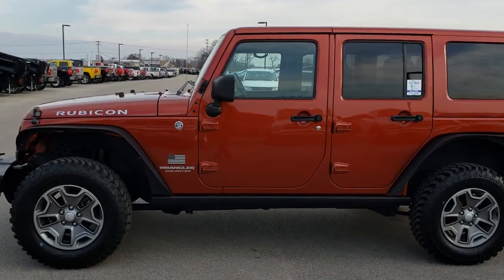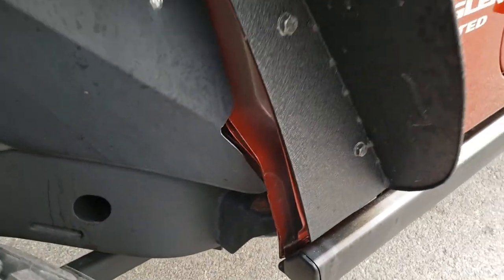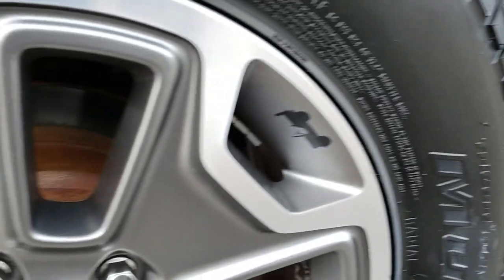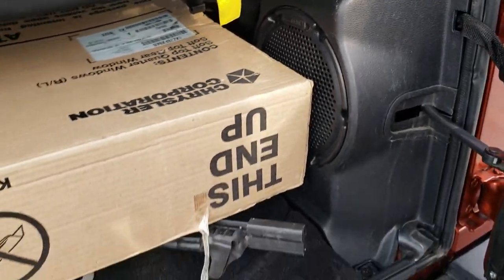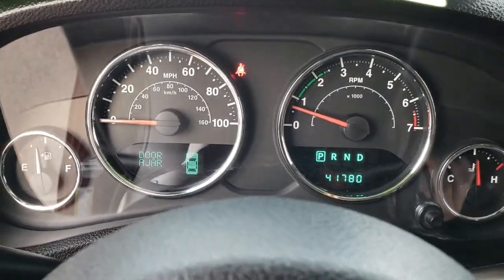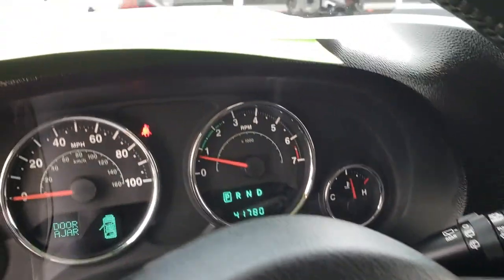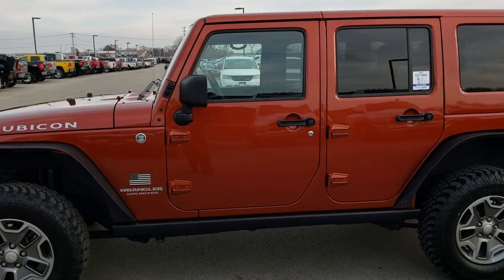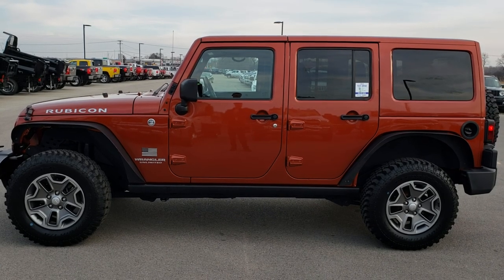2014 USED JEEP WRANGLER UNLIMITED 4 DOOR RUBICON WALK AROUND REVIEW SOLD! 9395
2014 Jeep Wrangler 4 Door Unlimited Rubicon in Copperhead Orange Pearl Review.

STOCK: 9395
PRICE: $33,999
MILES: 41,680
MAKE: JEEP
MODEL: WRANGLER UNLIMITED RUBICON
VIN: 1C4HJWFG5EL204600

1 Owner! Clean Title History! 3.6 Liter V6 DOHC Engine, 285 Horsepower, Full Four Door Crew Cab with Black 3-Piece Modular Hard Top, Soft Top Included, Unlimited Rubicon Package, Automatic Transmission Center Console Shifter, 5 Speed Automatic Transmission with Optional Manual Tap Shift, 4x4 Floor Shifter Four Wheel Drive 4WD, Factory GPS Navigation System, Driver Seat Height Adjuster, Non Smoker, Black Ebony Leather Seats, Bucket Seats, 2nd Row Bench Seating, Towing Package with Receiver Trailer Hitch and Trailer Wiring Tow Package, Heated Power Mirrors, Electronic Stability Control Traction Control ESC, Axle Lock, Sway Bar Link Disconnect, BF Goodrich Mud Terrain T/A LT255/75 R17 Tires, Painted and Polished Aluminum Rims Premium Wheels, Four Wheel Disc Brakes, Fog Lights, Rock Rails, AM / FM Radio Tuner, Sirius/XM Satellite Radio Capabilities Sirius / XM, CD Player, Alpine Premium Audio Sound System, U Connect Hands Free Bluetooth Hands-Free Phone System Blue Tooth, Auxiliary MP3 Jack Portable Audio Connection, Factory Subwoofer, USB Jack Portable Audio Connection, 20 GB Hard Drive MyGig, Keyless Entry with Factory Remote Start, Rear Window Defroster, Swing Open Rear Door with Manual Raise Glass, Adjustable Height Seatbelts, Driver and Passenger Front Air Bags, L.A.T.C.H. Child Safety System, Side Curtain Air Bags SRS Safety Restraint System, Multi-Function Steering Wheel Controls, Compass, Outside Temperature Display and Mileage Display, Fold Down Rear Seats, Factory Floormats, Air Conditioning AC, Cruise Control, Power Locks, Power Windows, Tilt Steering Wheel, Automatic Headlights Autolamp, 115V / 150W Auxiliary Power Outlet, 5 Year / 60,000 Mile Remaining Powertrain Factory Warranty, Whichever comes first, Copperhead Pearlcoat, One Owner! Clean Autocheck! Very very clean inside and out! This is one of the sharpest 2014 Jeep Wrangler unlimited suvs we have ever had on our lot! Make your move before this super clean 4wd is gone!

STOCK: 9395
PRICE: $33,999
MILES: 41,680
MAKE: JEEP